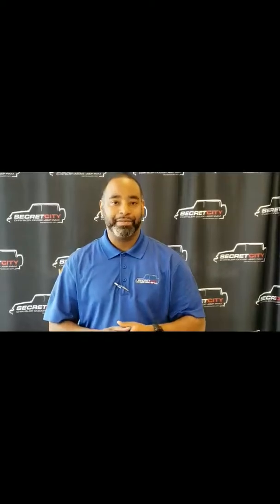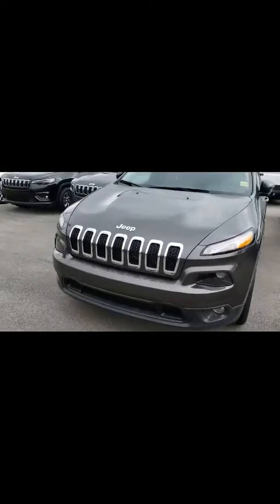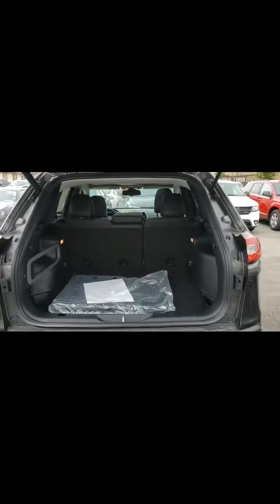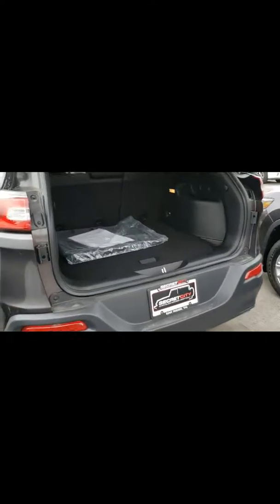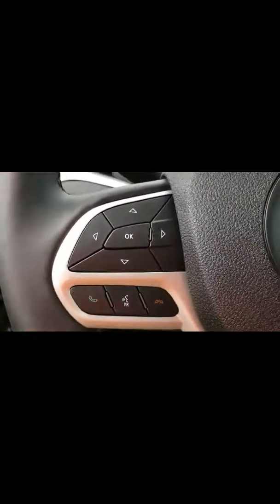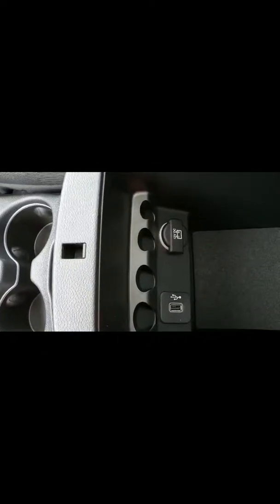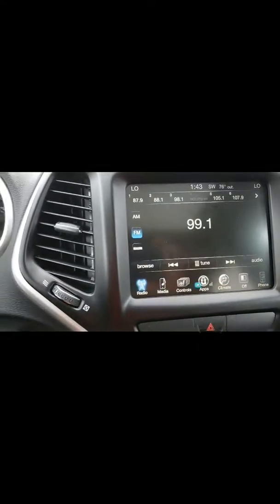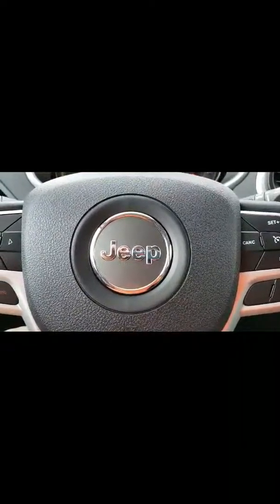2018 Jeep Cherokee Latitude Plus